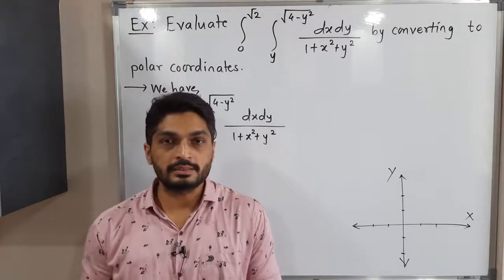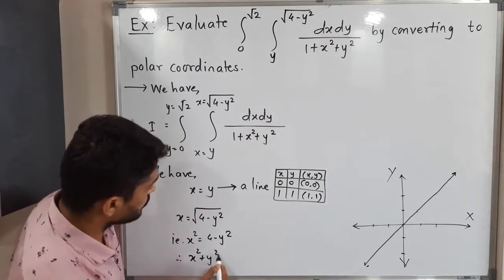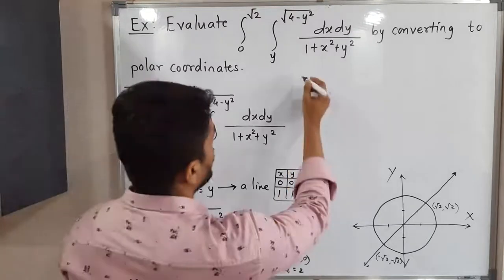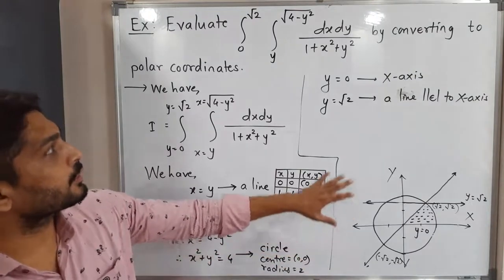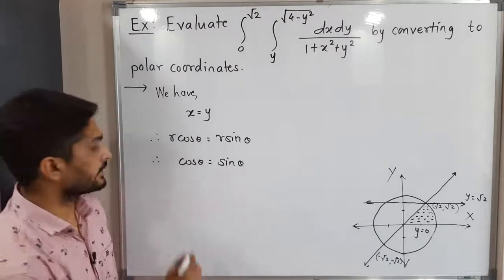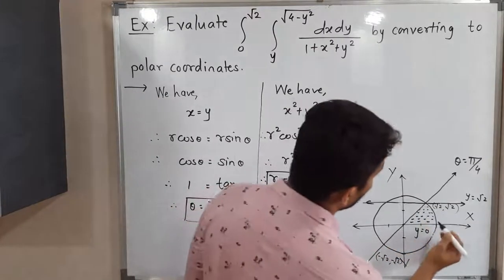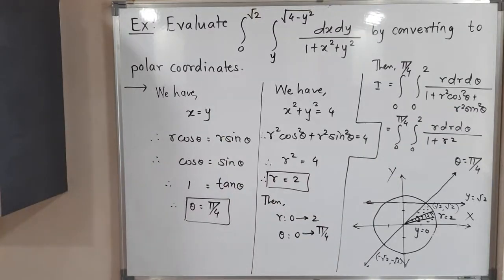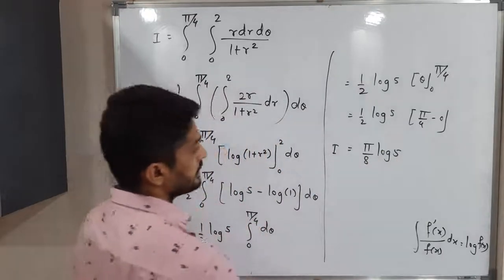Evaluation of Double Integral using Polar Coordinates| L40| TYBSc | Double Integration